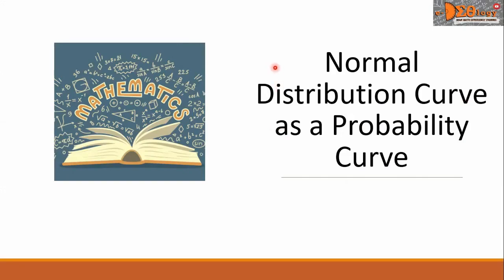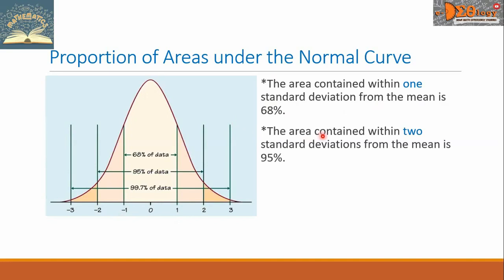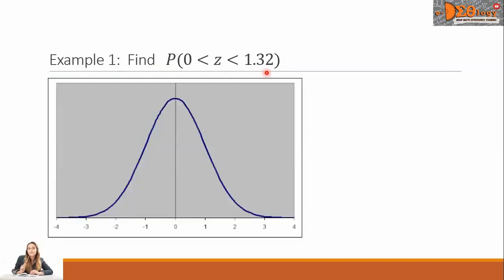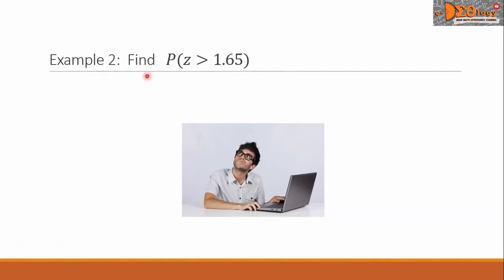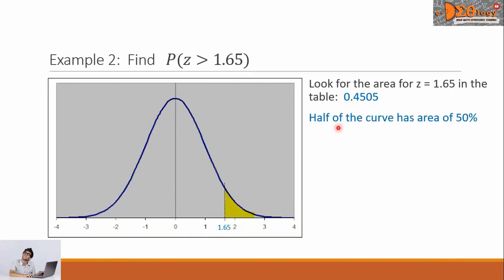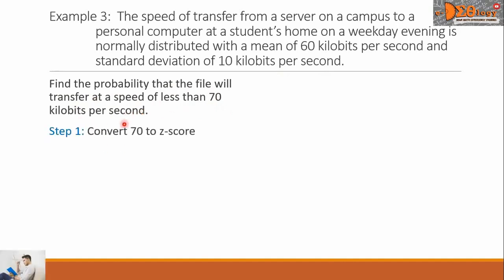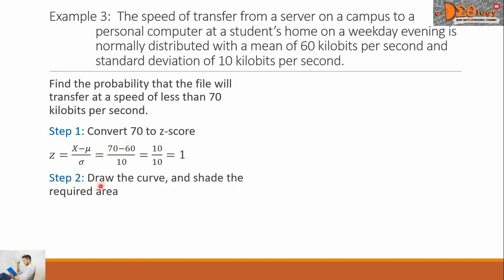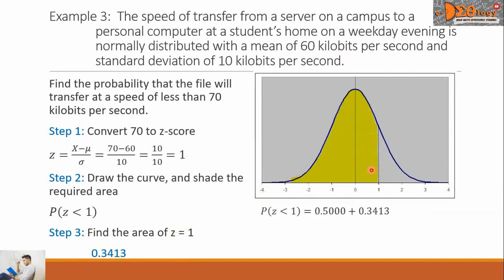Normal Distribution Curve as a Probability Curve